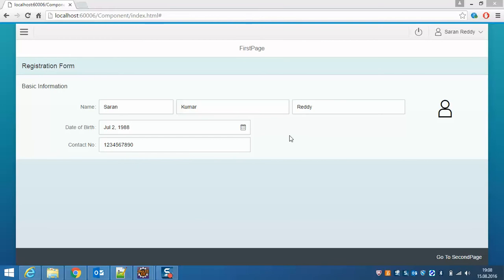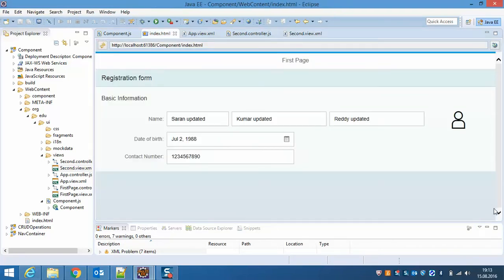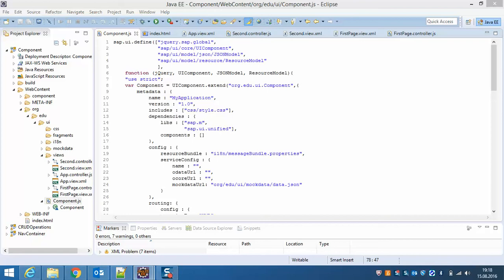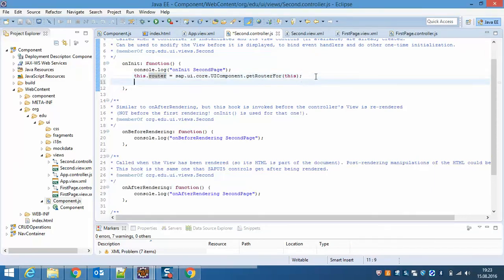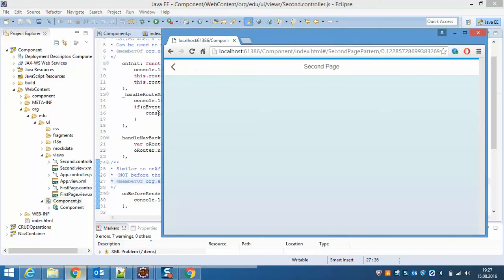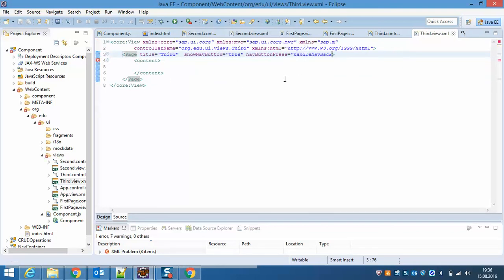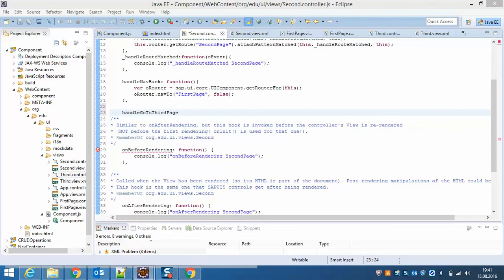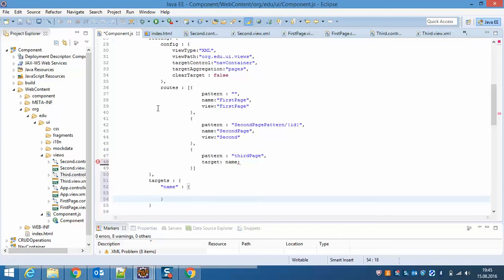13 SAPUI5 Routing.mp4